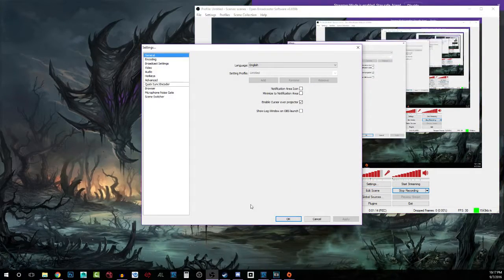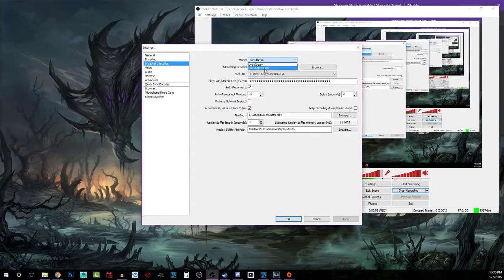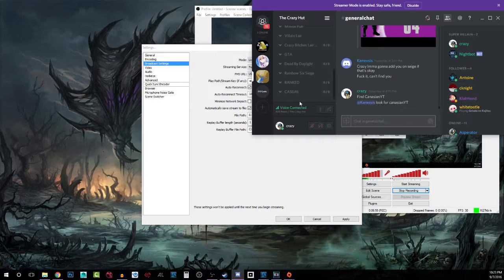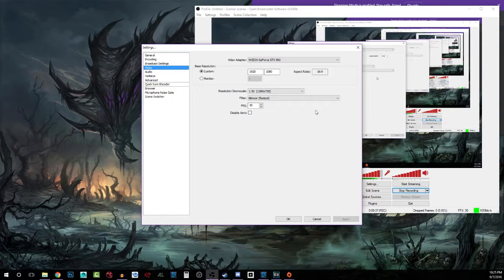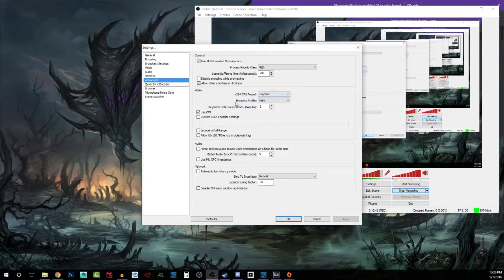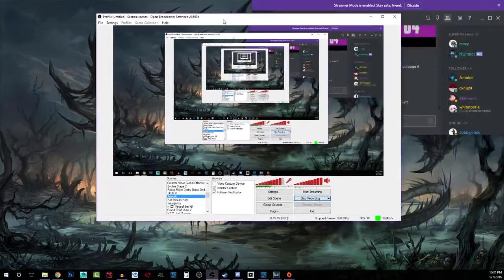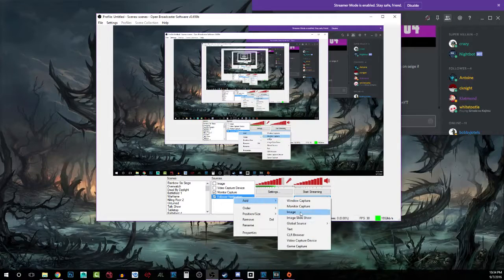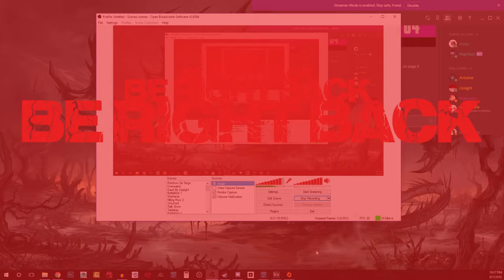How to: Set up OBS for Twitch & Youtube Livestream